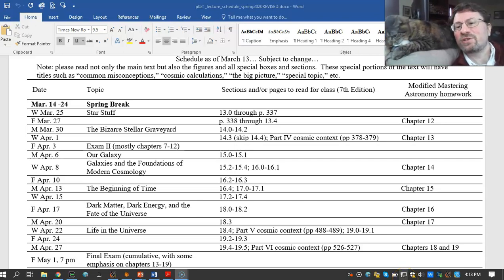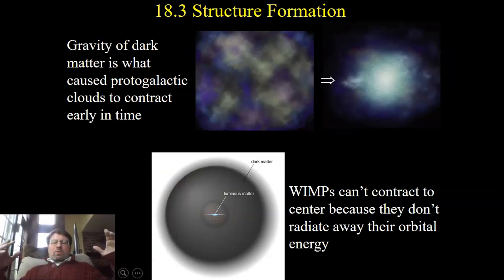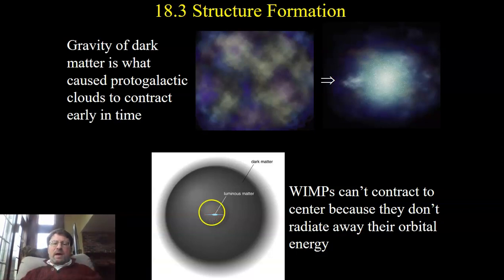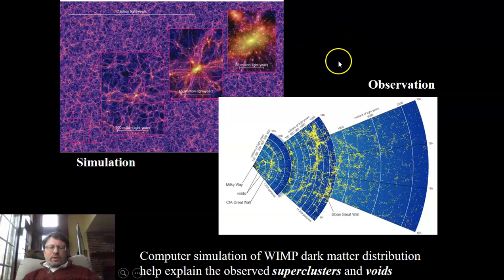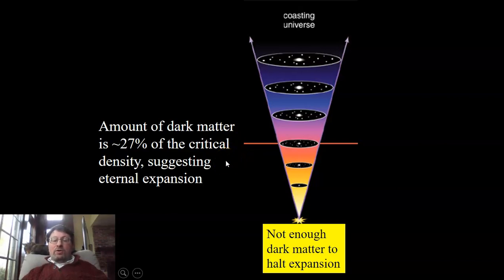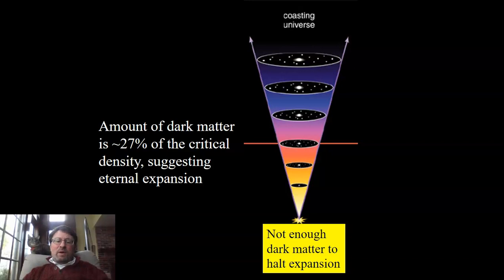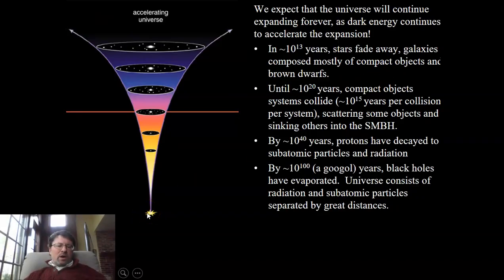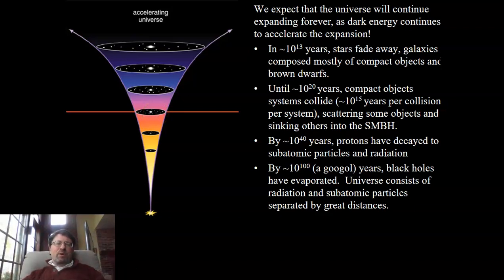Intro to Astronomy #11 - Dark Matter, Dark Energy, and The Fate of the Universe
Introduction to Astronomy, Allegheny College, 20 April 2020
   - APOD: Supernova 1994D and the Unexpected Universe @ 0:00:23
Chapter 18: Dark Matter, Dark Energy, and the Fate of the Universe
   - Section 18.3. Structure Formation @ 0:01:45
      ---Dark Matter is still pulling things together @ 0:03:50
      ---An expanding box within the universe @ 0:05:23
      ---Simulation vs. Observation @ 0:07:01
   - Section 18.4. Dark Energy and the Fate of the Universe @ 0:09:10
      ---Fate of the universe depends on amount of dark matter @ 0:12:47
      ---Amount of dark matter is ~27% the critical density @ 0:14:59
      ---Thought Question @ 0:16:10
      ---Expansion is speeding up: dark energy! @ 0:17:51
      ---Universe's estimated age depends on dark matter & energy @ 0:18:47
      ---Evolution of the Universe @ 0:20:00
      ---Accelerating Expansion @ 0:22:04
      ---Breakdown of contents of universe @ 0:25:50
      ---Einstein's greatest blunder story @ 0:27:19
      ---The fate of the universe @ 0:29:49

Textbook = The Essential Cosmic Perspective (7th edition) by Bennett et al. These lecture slides are modified versions of ones provided to instructors by the publisher, Pearson. Thank you to the Pearson for granting permission to use their figures in these lecture videos posted to YouTube.

Bella is petted @ 0:19:29
Bella leaves @ 0:20:14